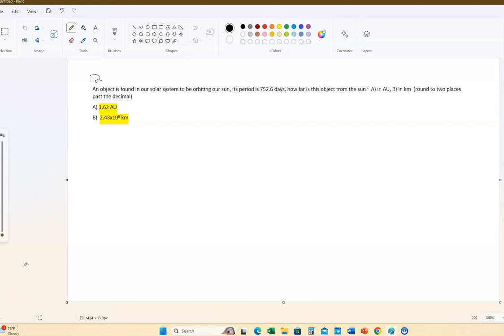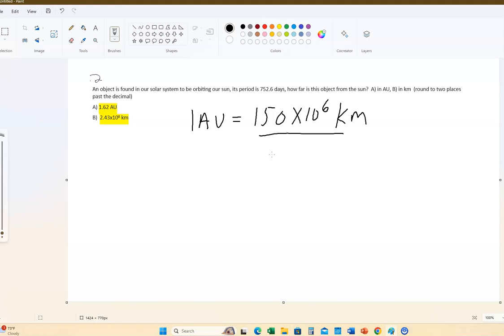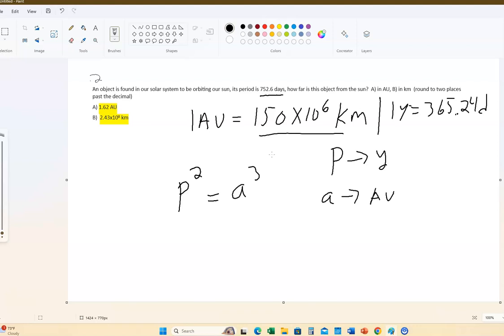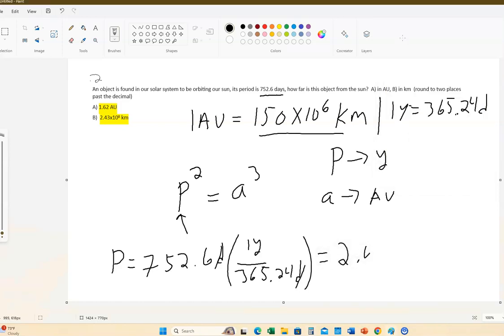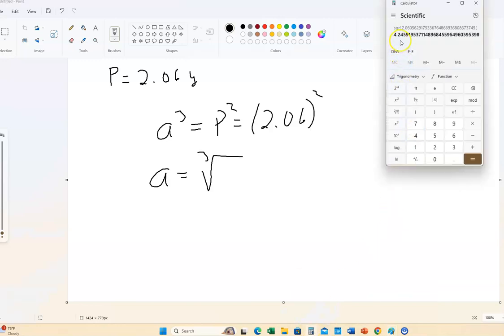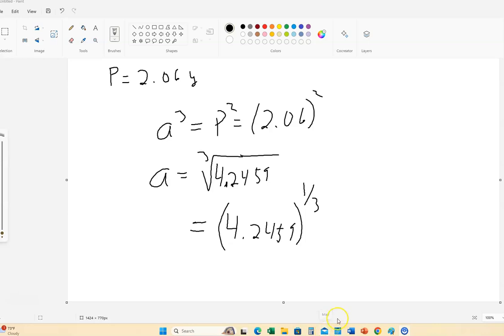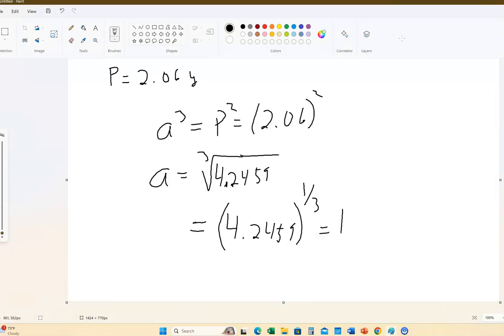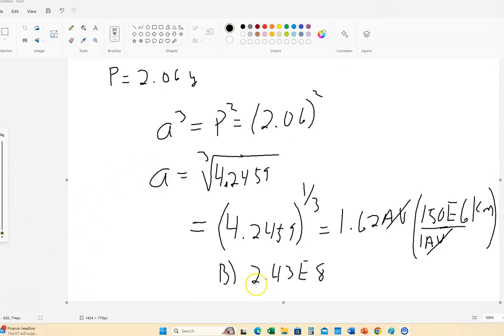Q2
Test 1 practice problem 2